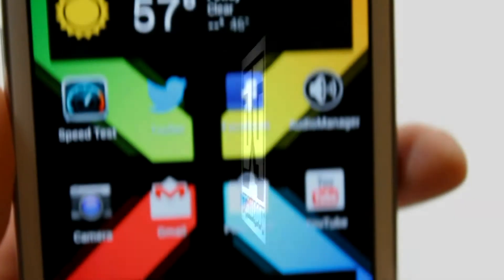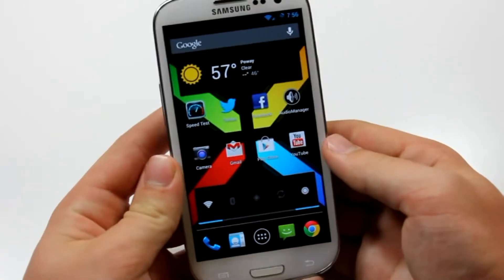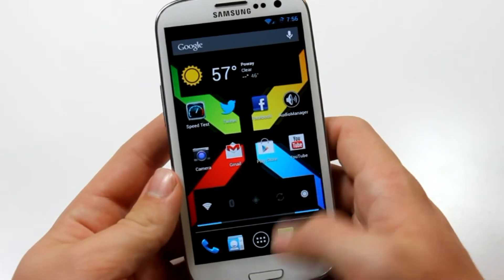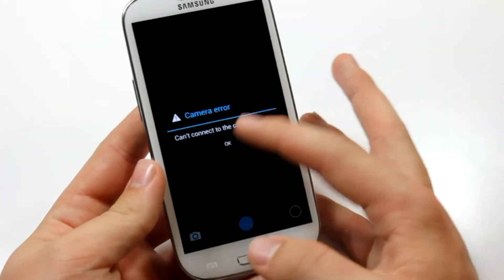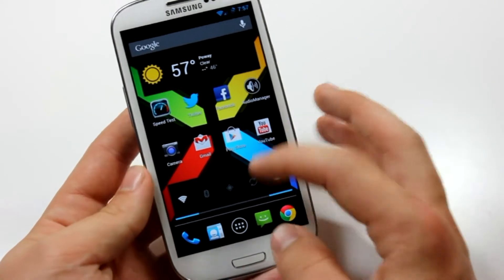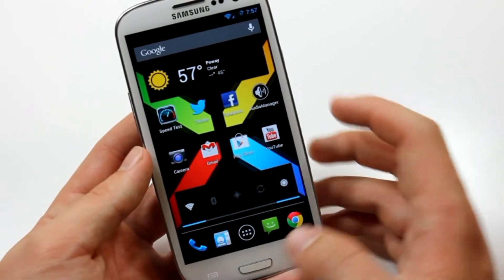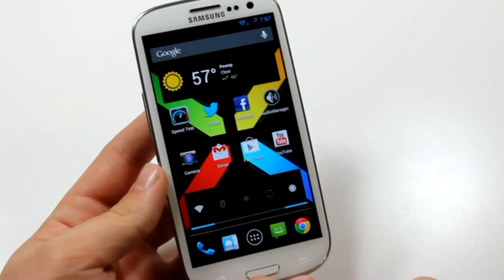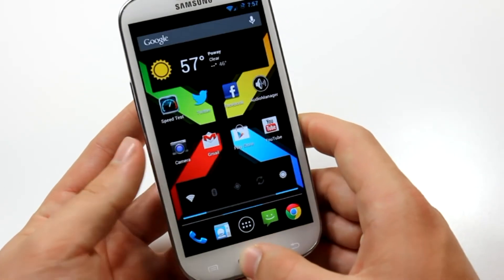My SuperNexus is Complete!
Install 4.2 Goodies (optional)-